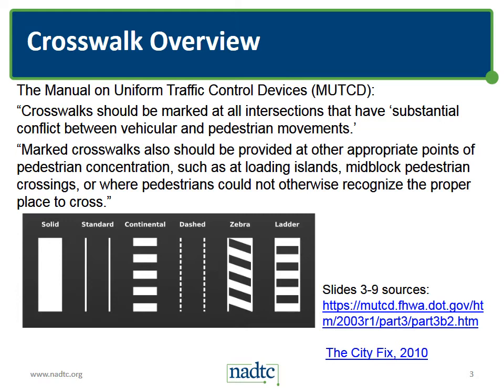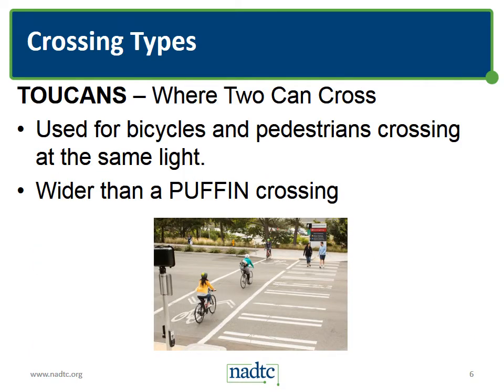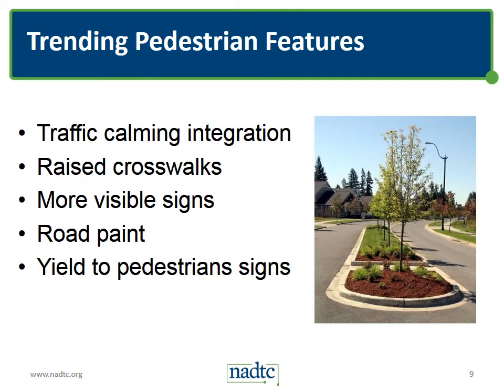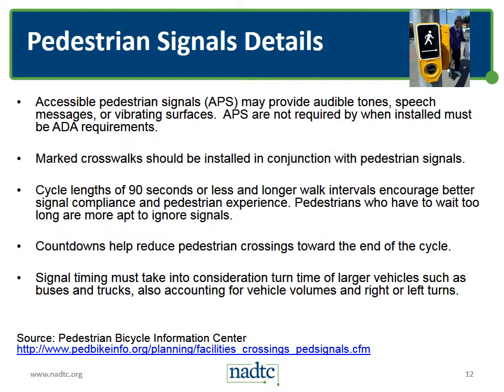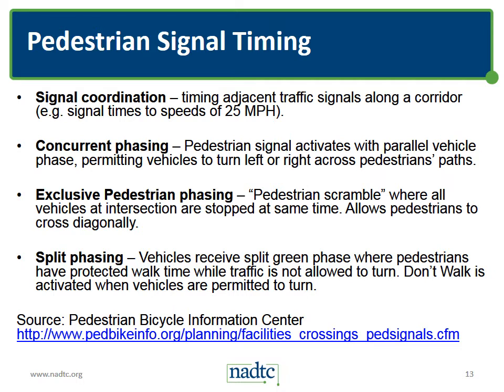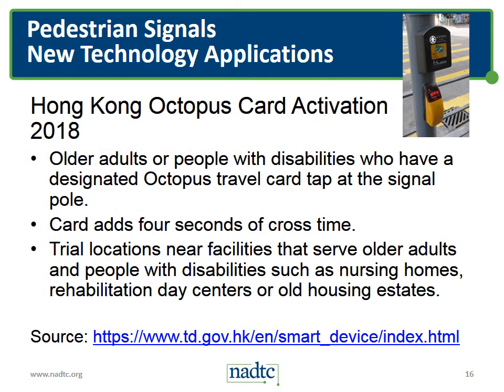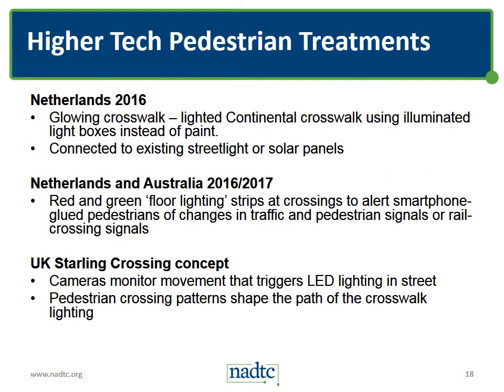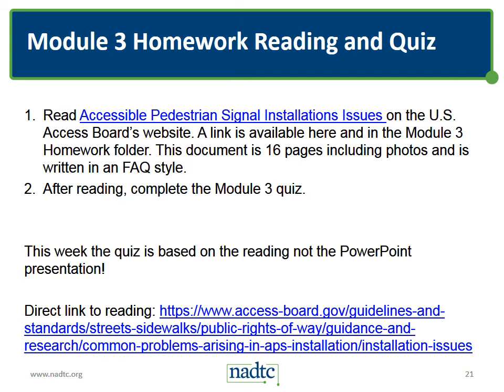NADTC Module 3 Pedestrian Crossings Signals and Technology w audio August 2018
Module 3 presentation of the NADTC Accessible Pedestrian Pathways mini-course that includes closed captioning